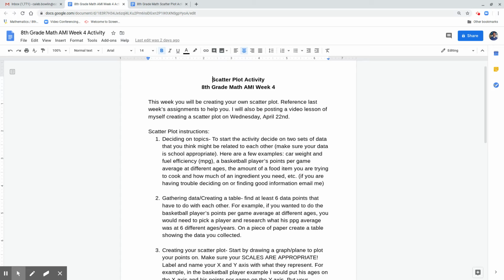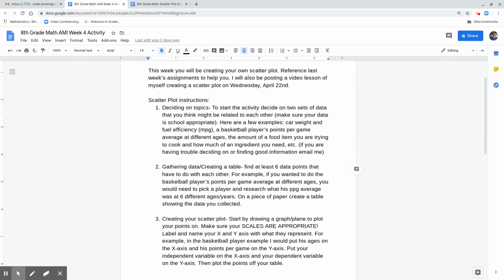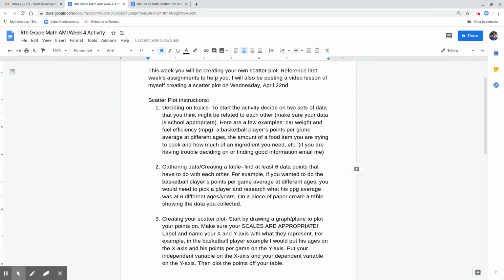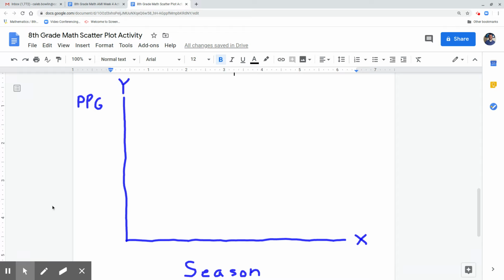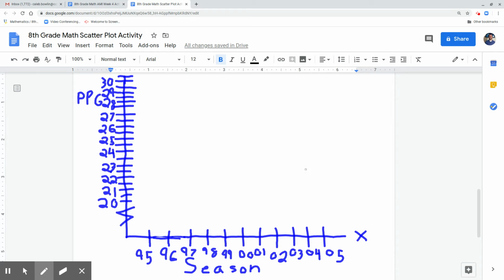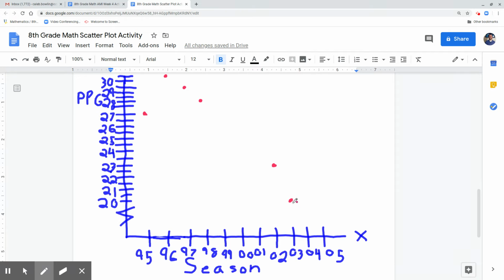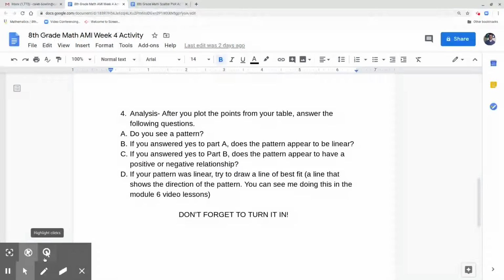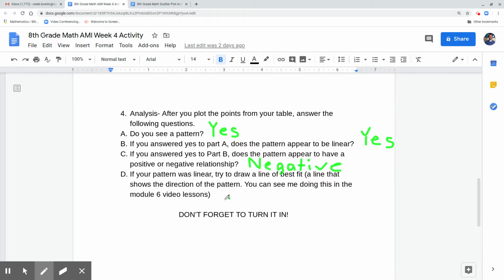Scatter Plot Activity Example AMI Week 4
Here is an example sketch of a scatter plot in case any of you are having trouble making your own! It doesn't have to be perfect!